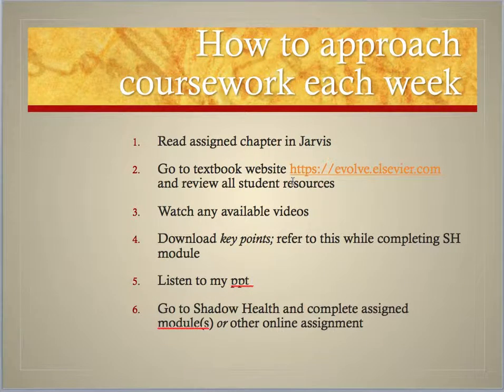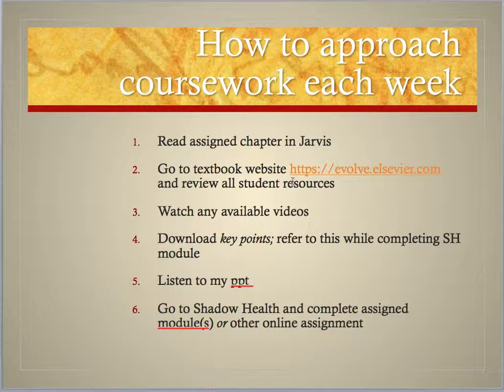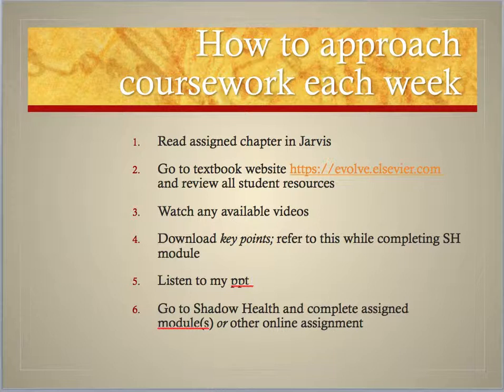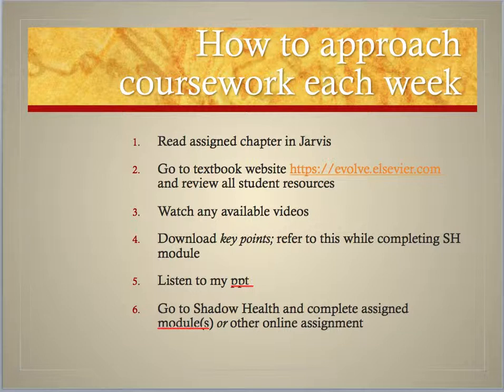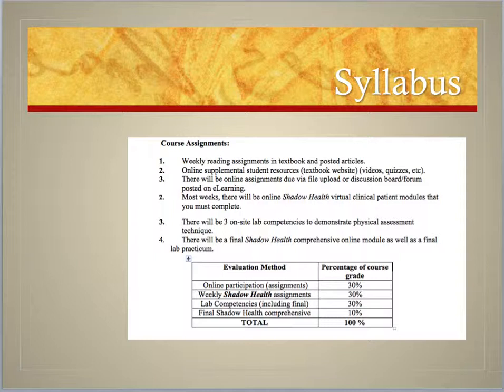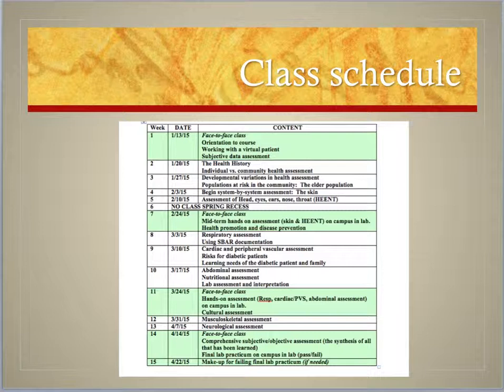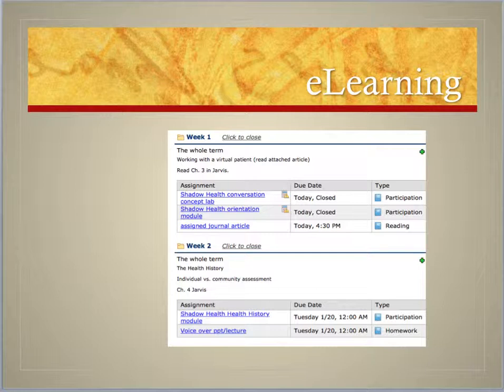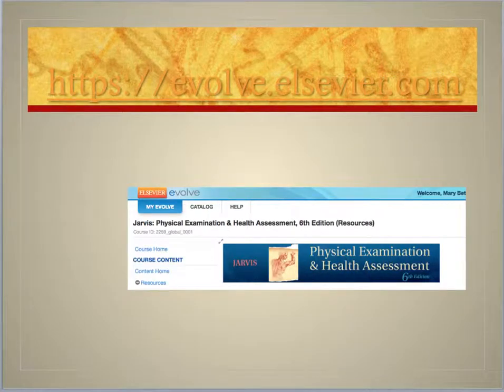orientation presentation for online posting